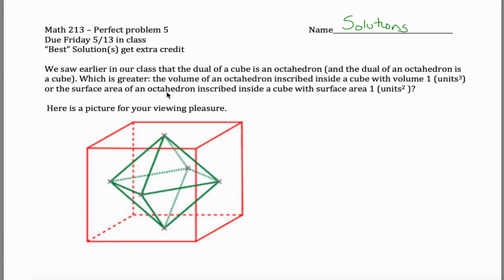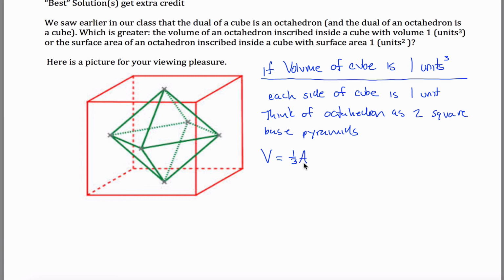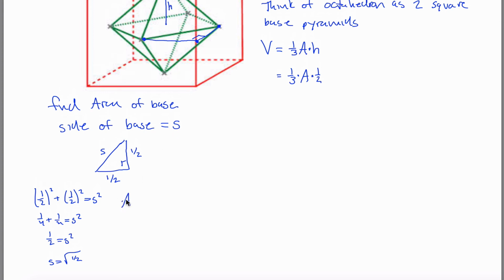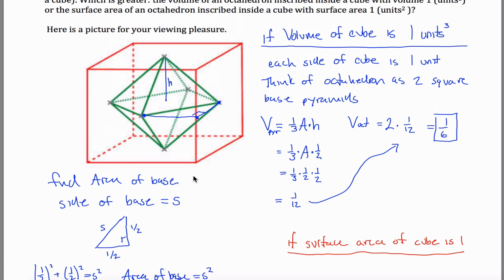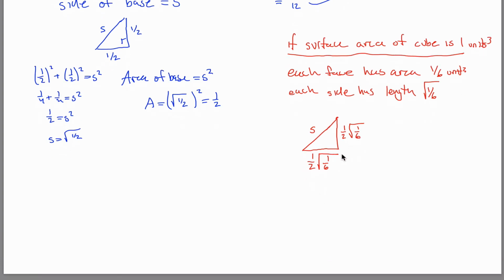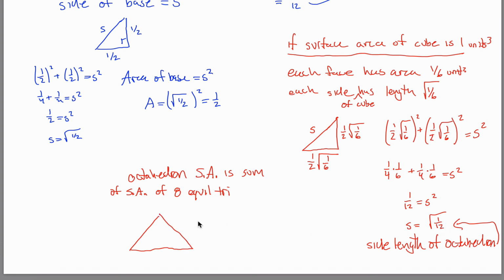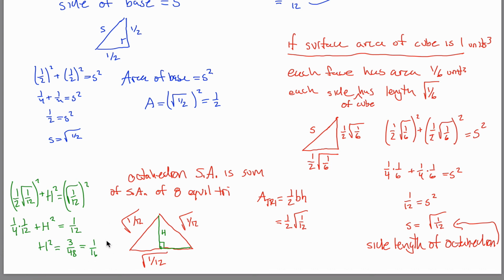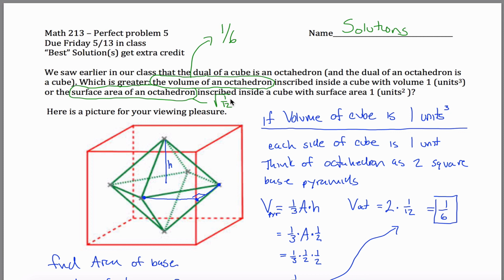SA and Volume of Octahedron